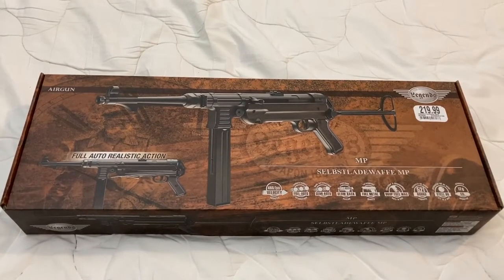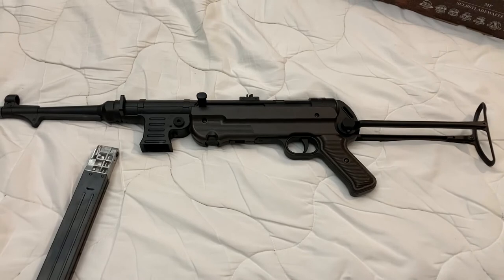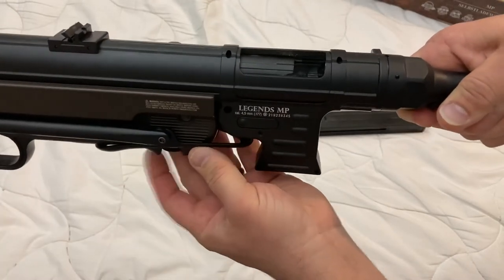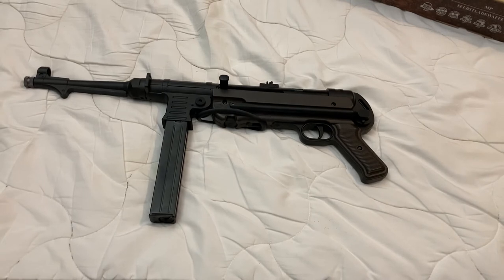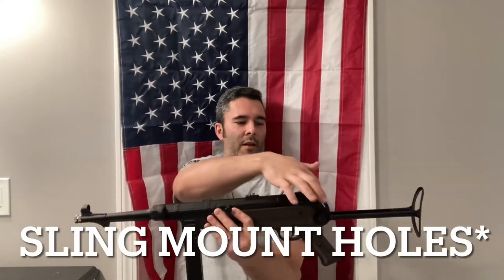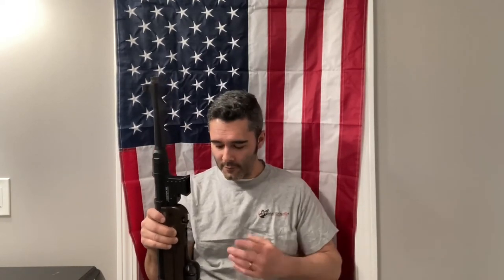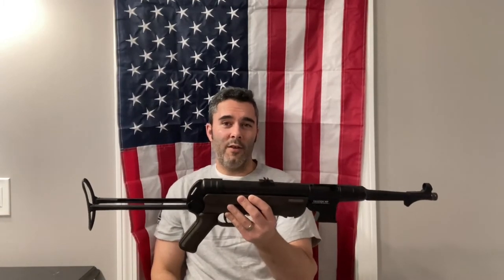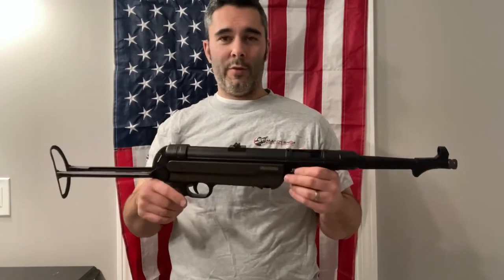Why did I want THIS gun? Part 11 the iconic German MP40 Maschinenpistole 40 (sort of)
I bought a Umarex Legends MP40 BB gun because I can’t afford the real thing. But this gun is awesome! .177 bb’s, C02 powered, mostly metal, looks awesome, and feels great!

Can’t wait to shoot it!